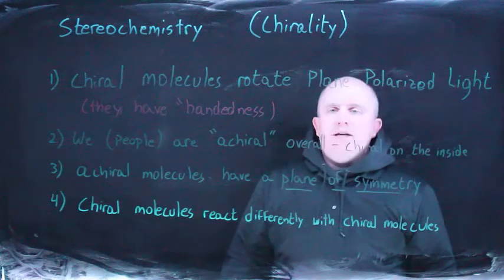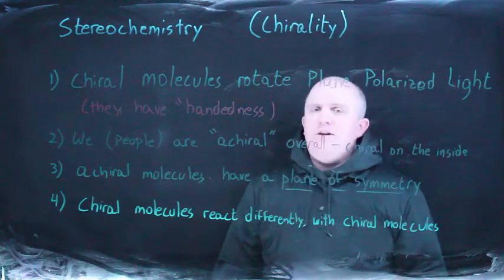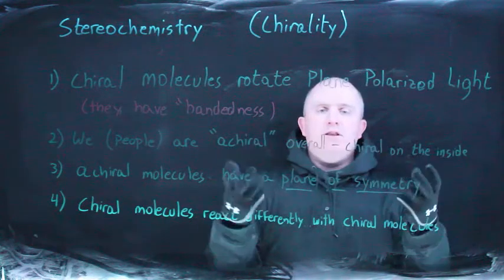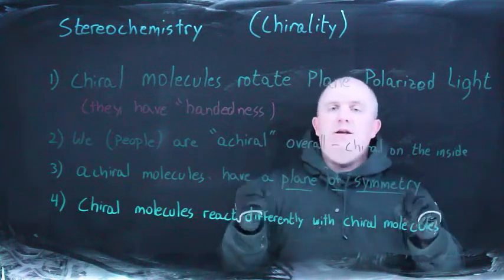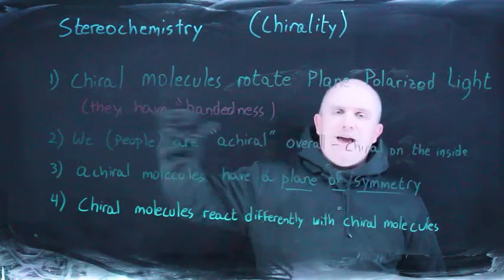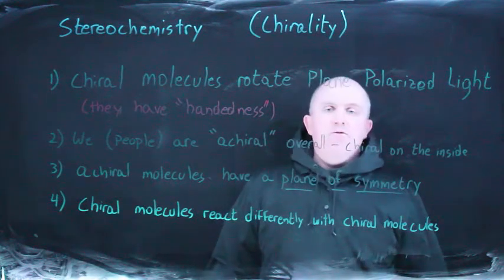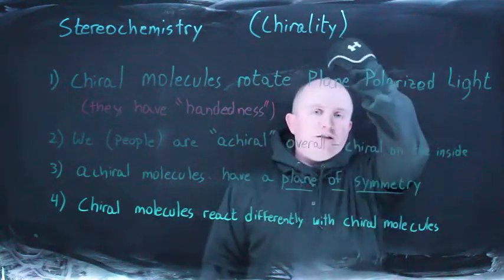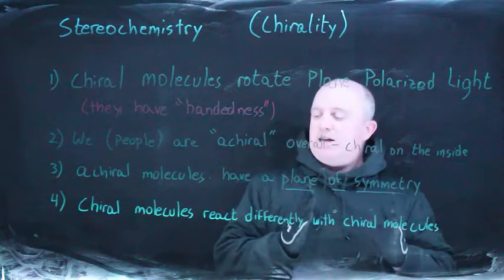S'21 - Stereochem 1 - Chirality overview, why we care, and a peek behind the curtain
Stereochemistry and Chirality - a HUGE, huge topic in Orgo I. Molecule "curl" one way or the other if they have 4 unique things bound to the same atom...

...and yet the way we define chirality is "can rotate plane polarized light"...

which is odd... but... here we go - talking about what chirality is, and more importantly, why we care.

Timestamps:
0:00 - chirality intro and why we care.
2:28 - a brief digression into how I film/edit these videos...
4:05 - Back to how chiral things interact - chiral gloves vs gloves that are not THEMSELVES handed...